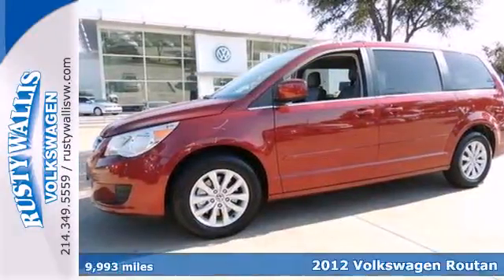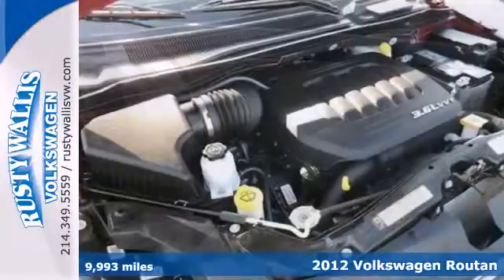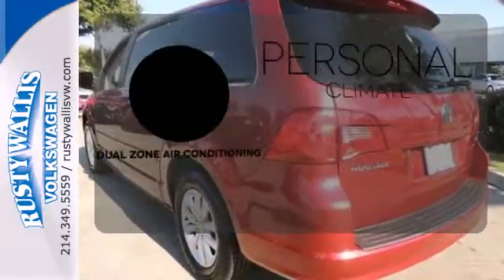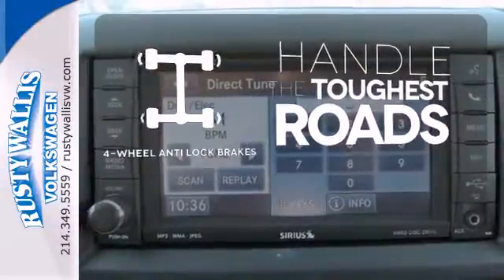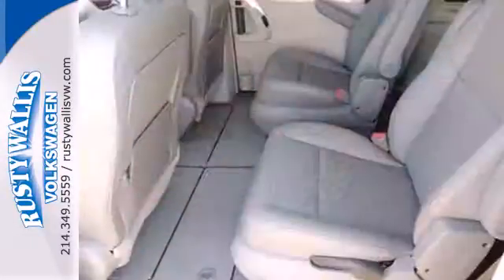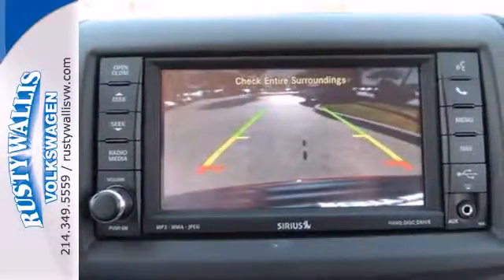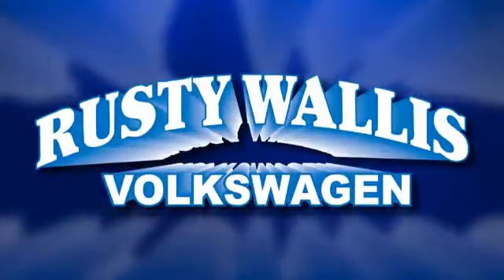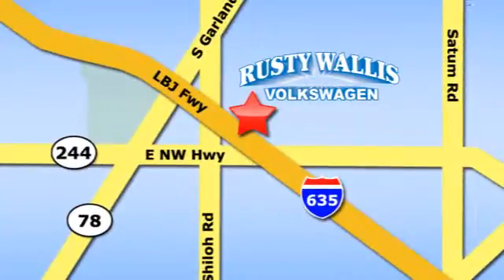2012 Volkswagen Routan Dallas TX Garland, TX P5369 - SOLD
Year: 2012
Make: Volkswagen
Model: Routan
Trim: SE W/RSE & NAVIGA
Engine: 3.6L V6
Transmission: Automatic 6-Speed
Color: Red
Mileage: 9993
Stock #: P5369

Address:
12635 LBJ Freeway